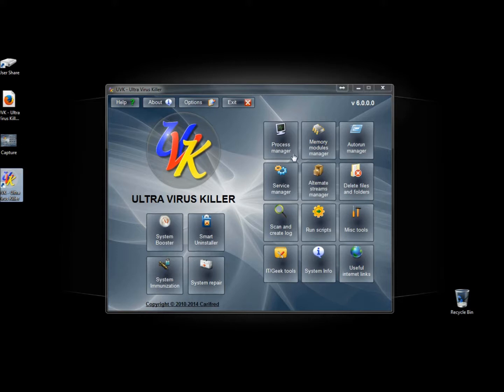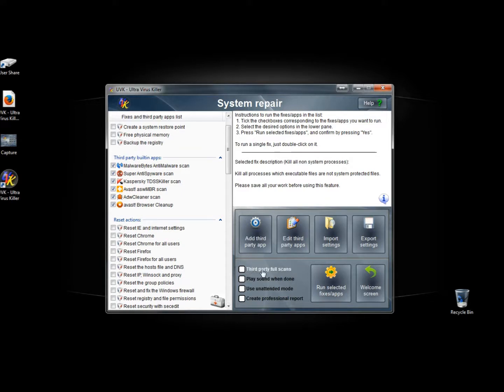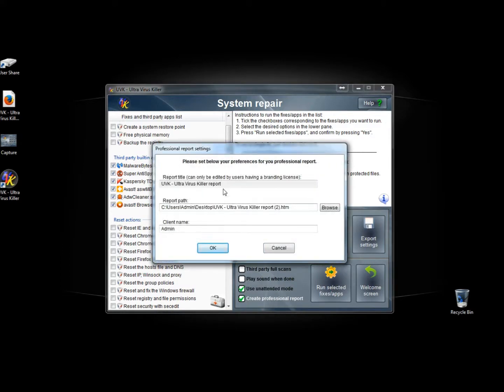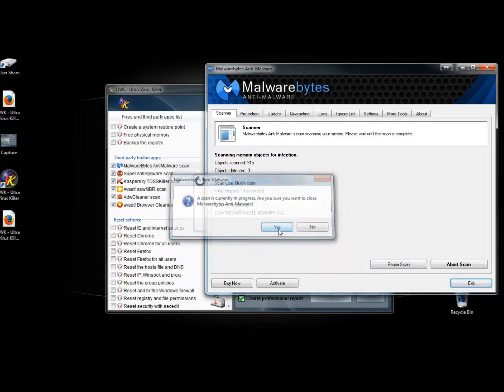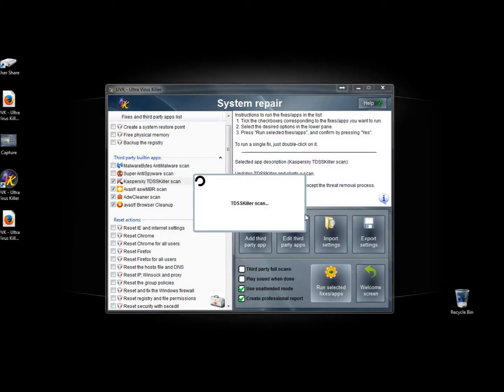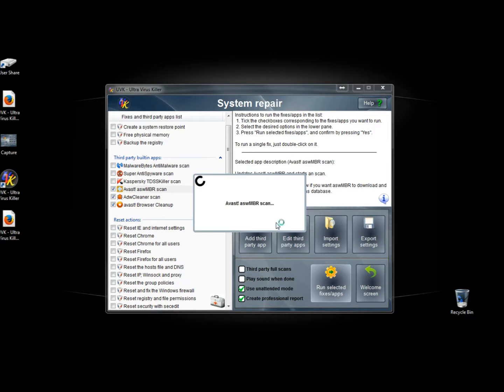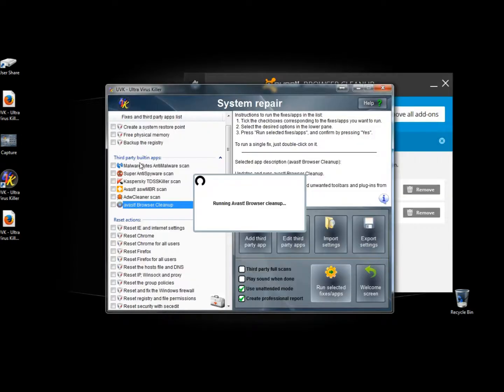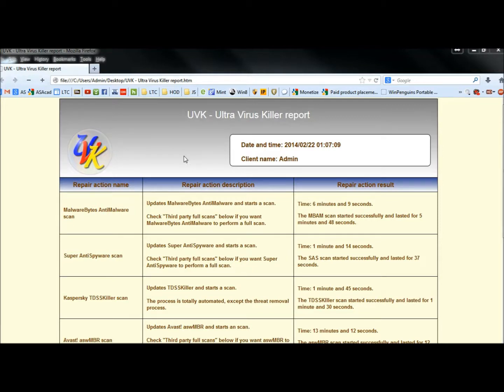Ultra Virus Killer: 6 Scanners In One 2014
In this video I show you one of the many virus removal features built into UVK (Ultra Virus Killer). There are 6 scanners total. If you are working on a badly infected machine, slamming it with these 6 antiviruses will help in the removal process. There are a lot of other great features in UVK and I will be covering more of them in future videos. There is also a portable version available for download. UVK is compatible with Windows 8.